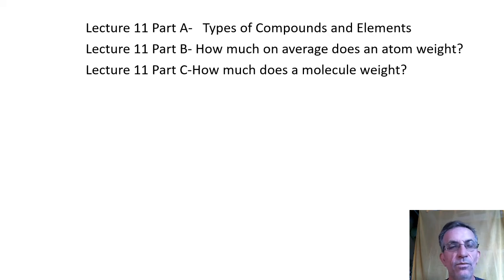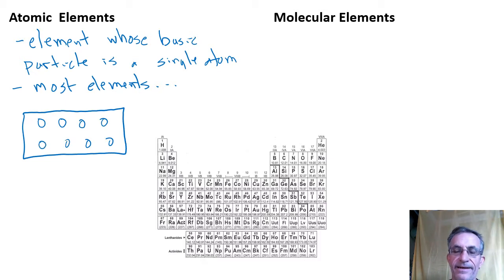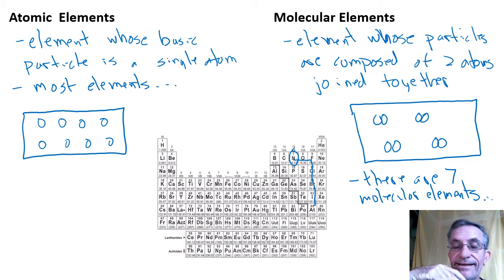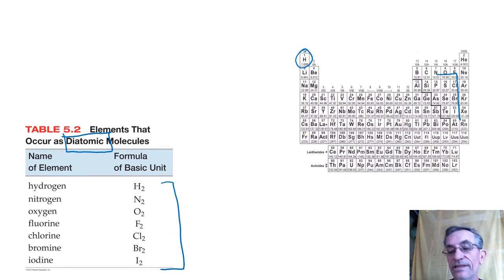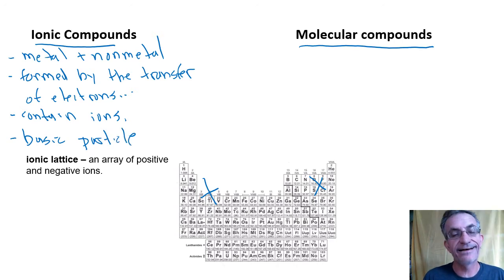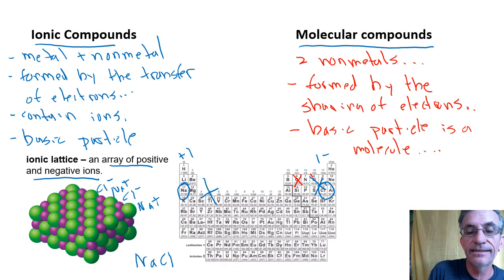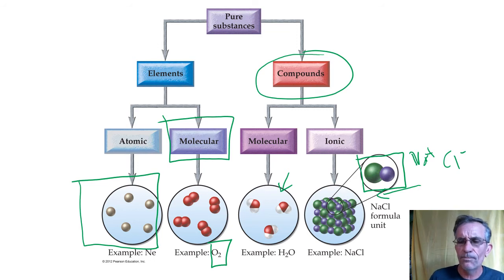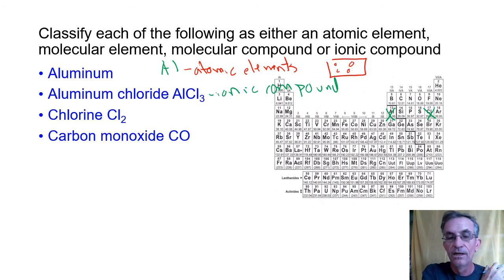Introductory Chemistry Lecture 11 Part A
Structure of Molecular Elements versus Atomic Elements and Ionic Compounds and Molecular Compounds